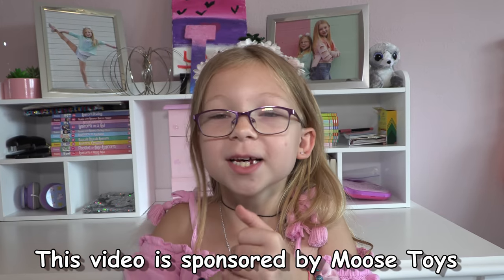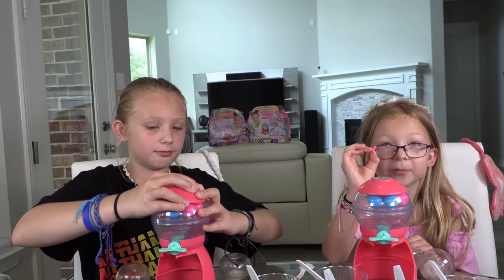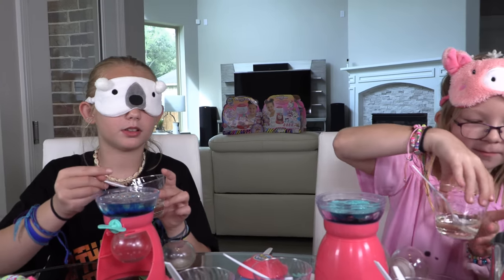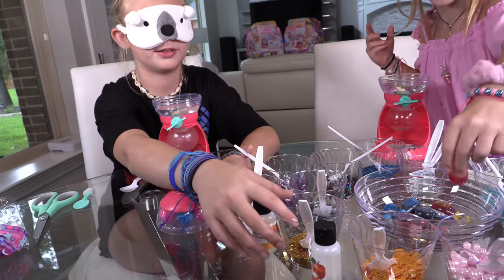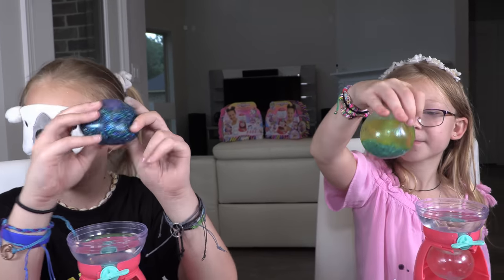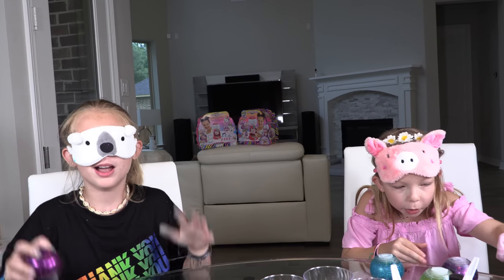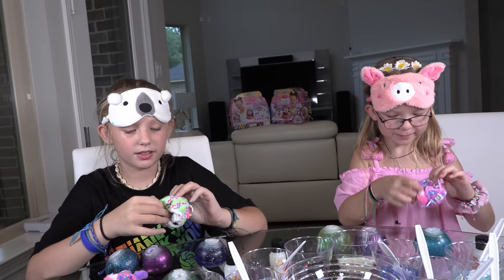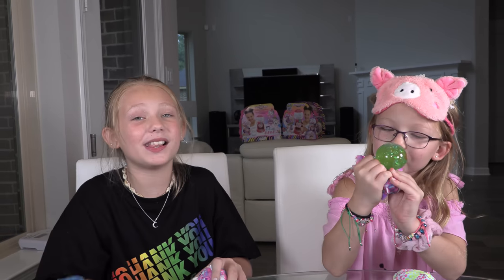Blindfolded PIKMI POPS Squeezeball Maker Challenge!!!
Today Leah will be pranking Francesca during our Blindfolded Pikmi Pops Squeezeball Maker Challenge. Francesca has no idea that Leah will take her blindfold off to make most amazing bubble drops ever. Who do you think will win this challenge, Francesca or Leah? Whose bubble drops do you like the most?